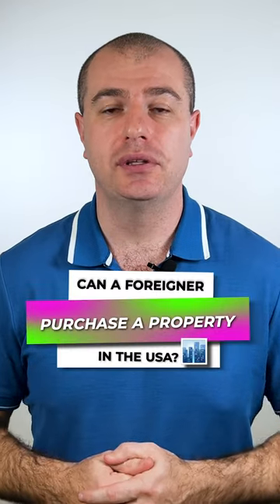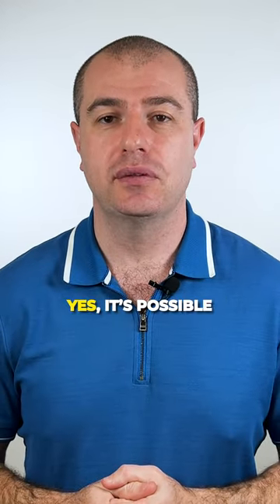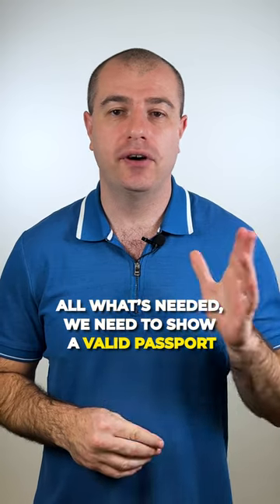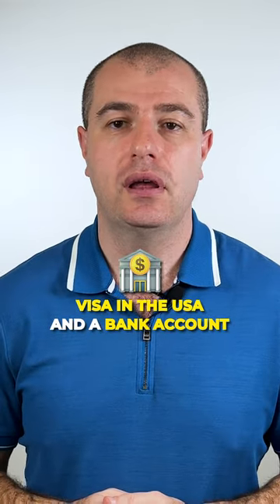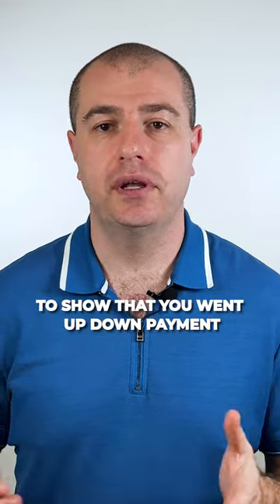Can a foreigner purchase a property in the USA?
➤ LBC Mortgage specializes in mortgages for the purchase of real estate in the United States.
We have earned a reputation as a reliable broker and have become a leader in our niche in California, Texas, Washington and Florida.

We speak Ukrainian, Russian, English, Spanish, Armenian and Hebrew